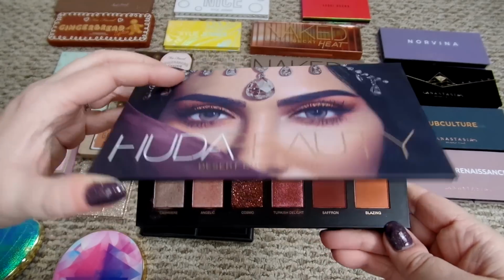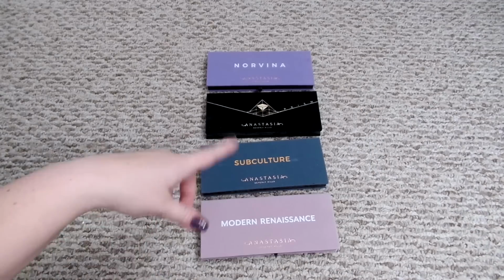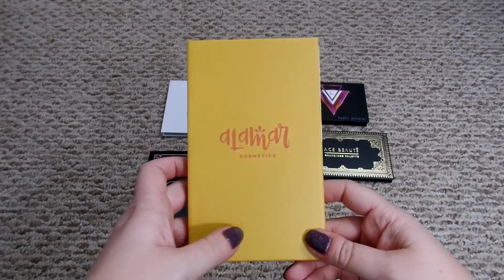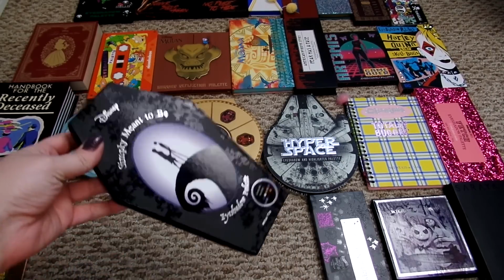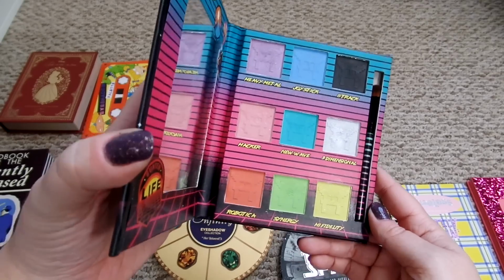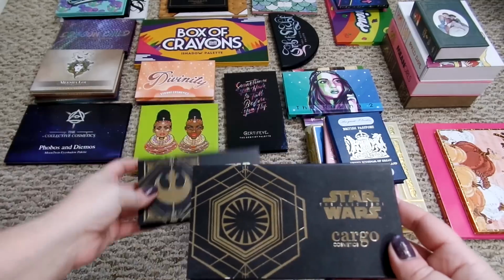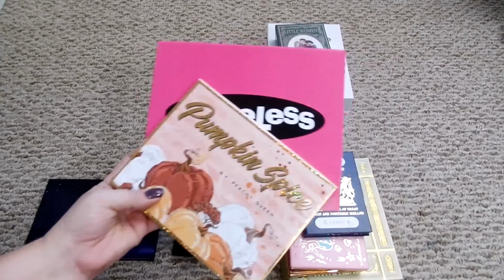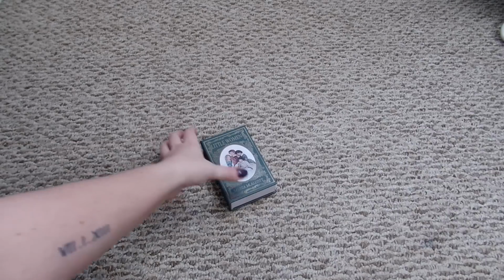Palette Collection | 2019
Hey guys! So here is my current palette collection. Let me know which palettes you're interested in seeing me use for my Throwback Thursday series!